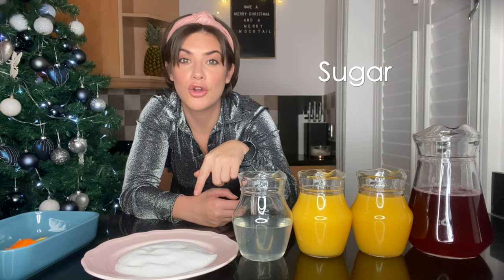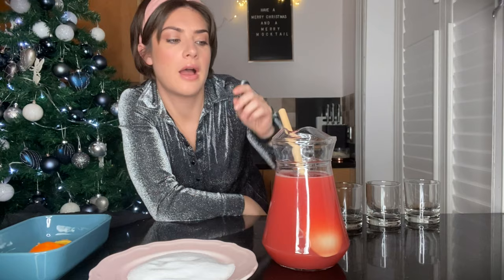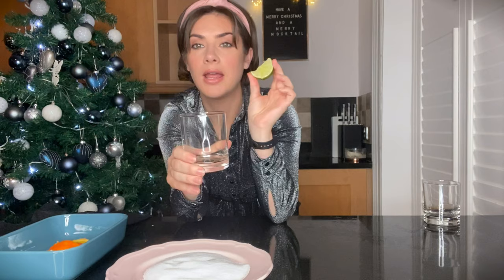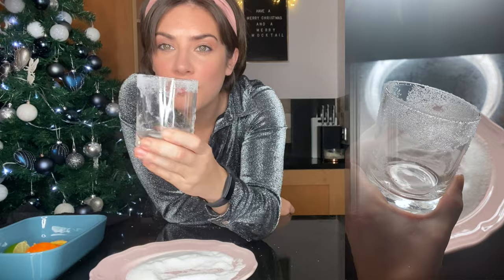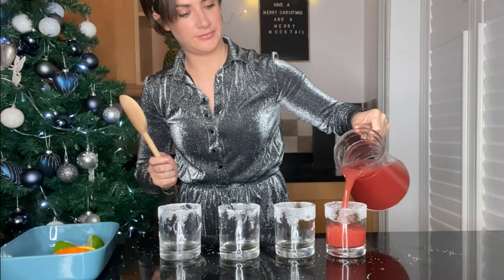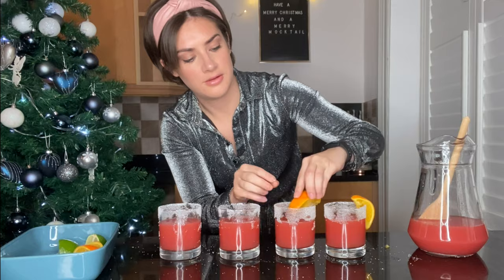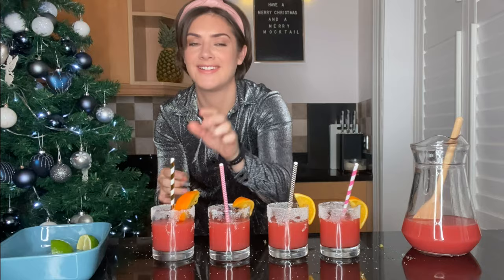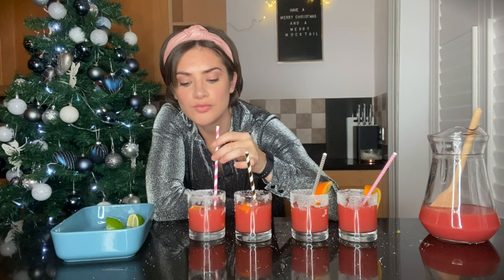Make Merry Mocktails with Isabel Hodgins - Isolation Creations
Isabel Hodgins shows you how to make a super easy Christmas mocktail, perfect for the whole family.

Ingredients
4x cup cranberry juice
2x cup pineapple juice
2x cup orange juice
1x cup sparkling water
2x cups of Ice
1x cup white granulated sugar (for dipping the rim of the glass)
1x lime, cut into quarters
4x round orange slices (for decoration)

Utensils
1x litre jug
4x short drinking glasses
1x medium size bowl
1x large wooden spoon
4x paper straws
Drinks decorations of your choice!
(Makes roughly 6-8 servings depending on glass size)

Get all the latest news from the Emmerdale village on the official YouTube channel and ITV website. You can also watch clips from the show and get previews on new episodes! We'll also have exclusive interviews from the Emmerdale cast, behind the scenes videos and more!